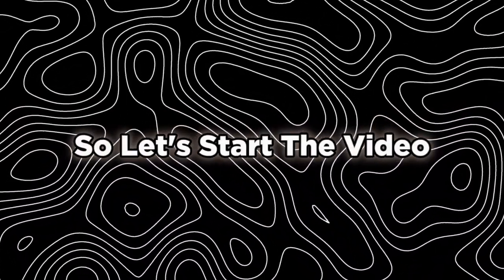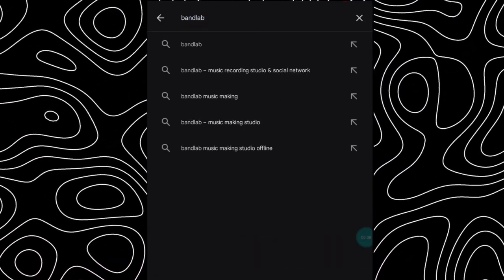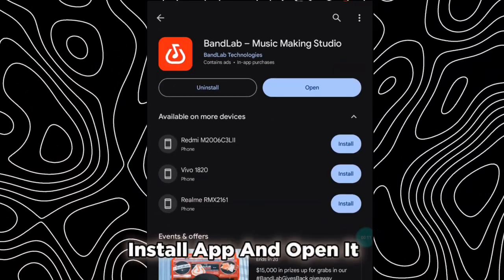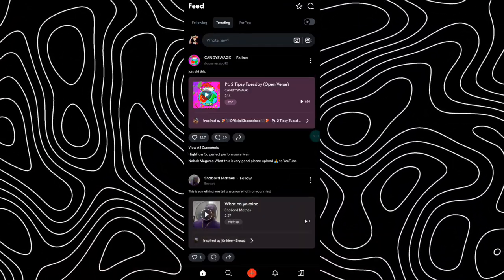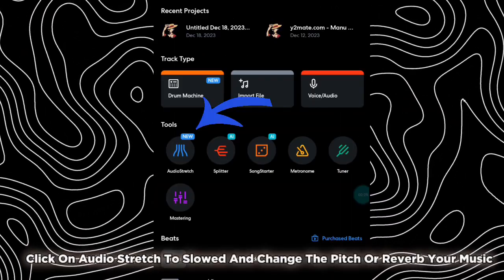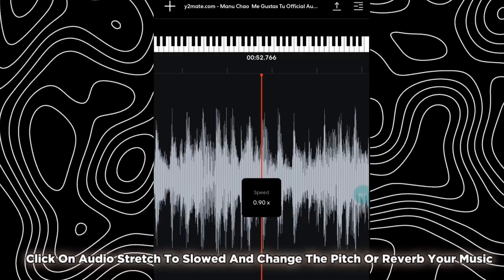How To Slowed - Speed Up The Music Using Only One App (Tutorial)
This Video I Am Going To Show You How I Speed Up And Slowed the Music
if This Video Helps You Please SUSBCRIBE,!!
And like This Video For More Tutorial Like This
Any Problem Contact On Insta,Telegram Even You Can Comment On This Video